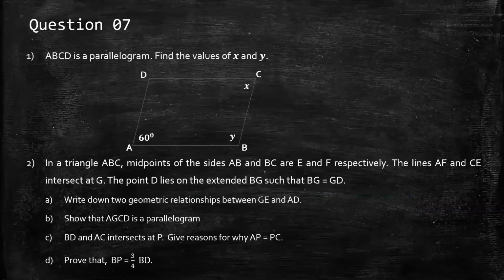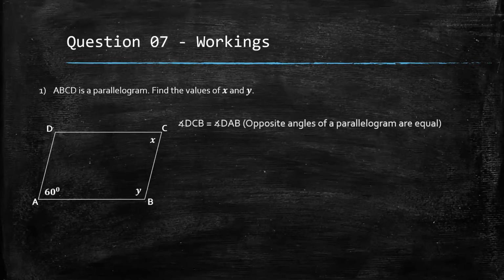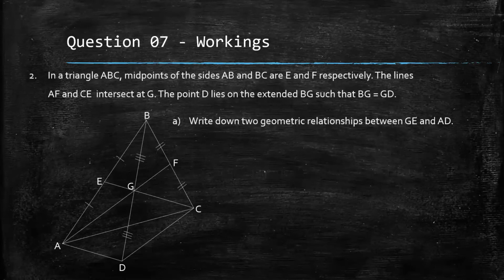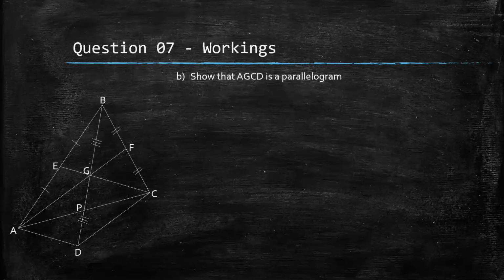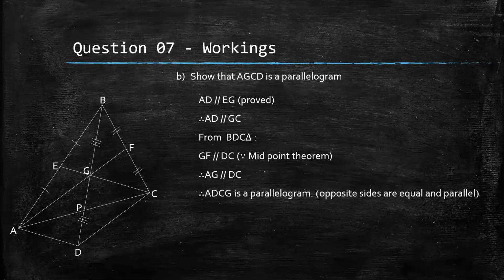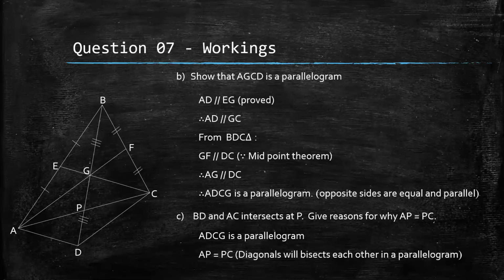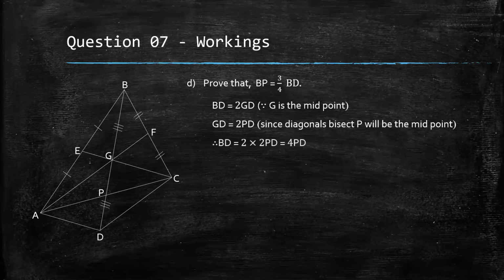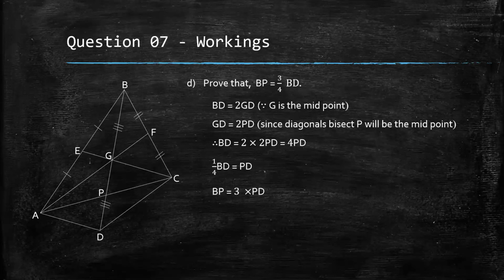Part 04 - English | E ගණිත